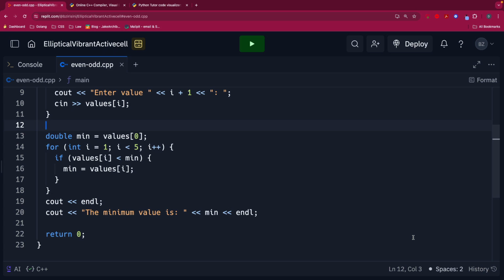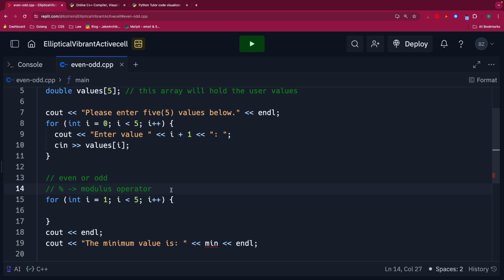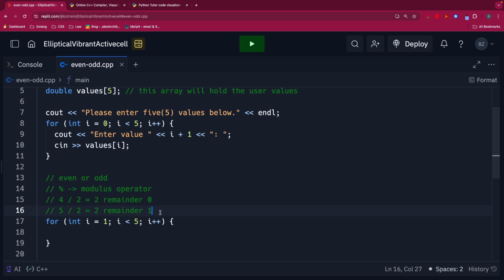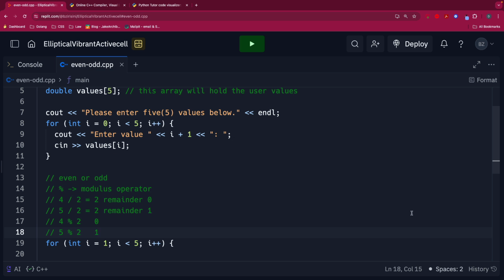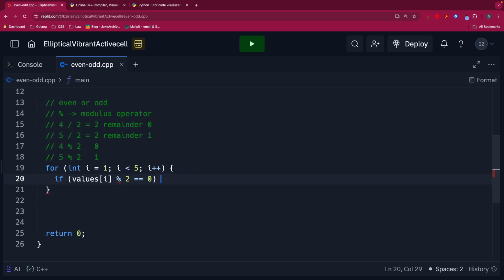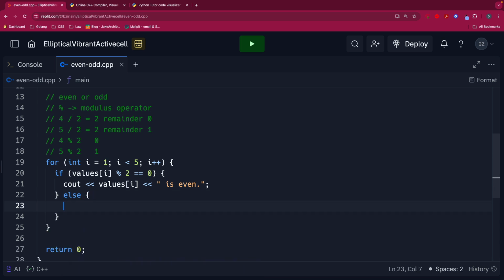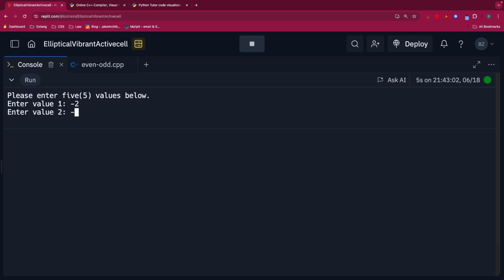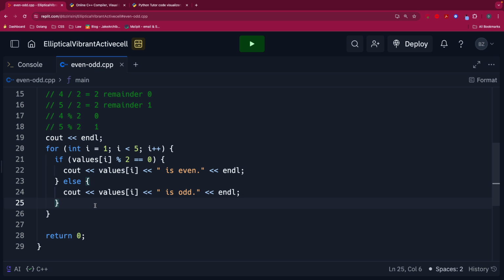Determine whether numbers are even or odd in an array in C++